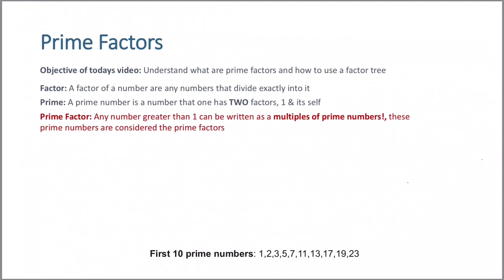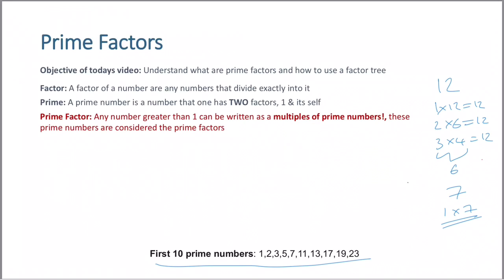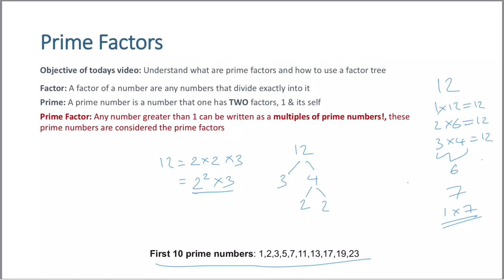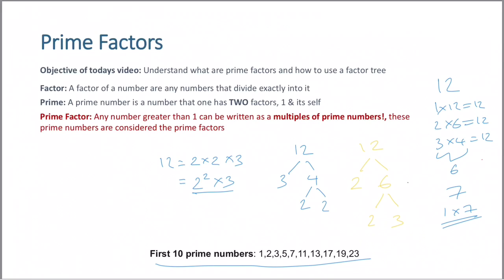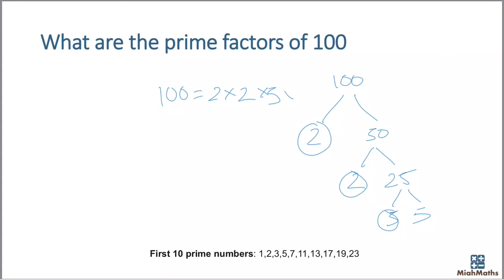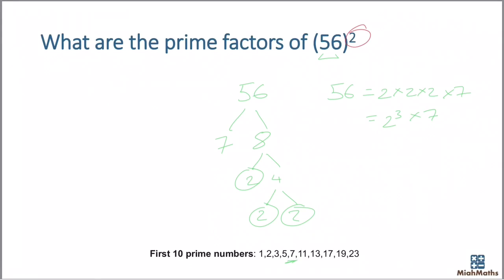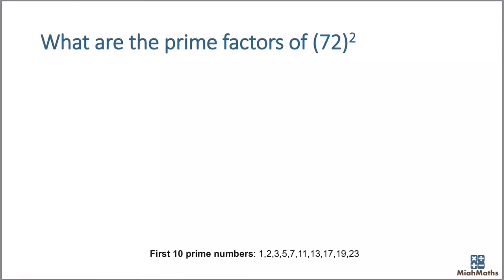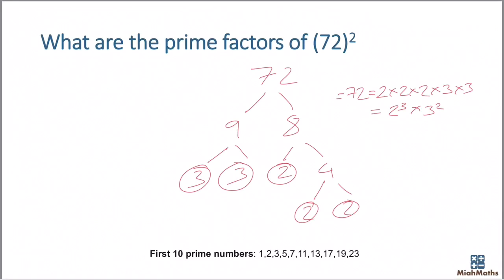MiahMiaths: Prime Factors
What are prime factors? How do you use factor trees?

This video will help use factor trees and the importance of prime factors. It covers the key concept required for your GCSE mathematics exams